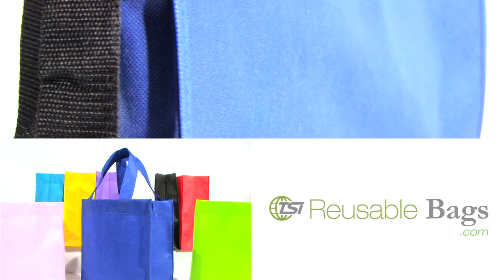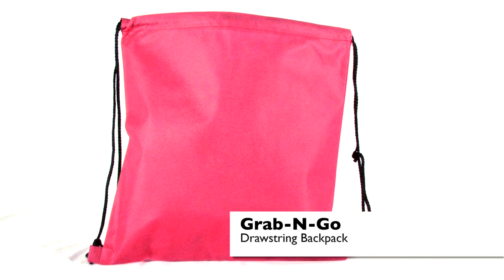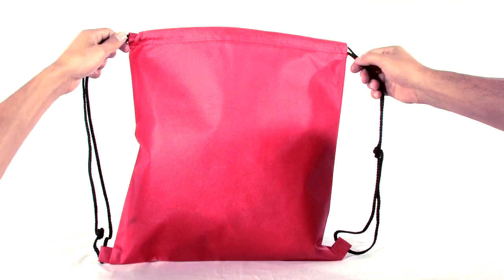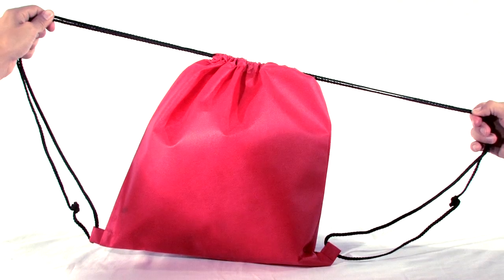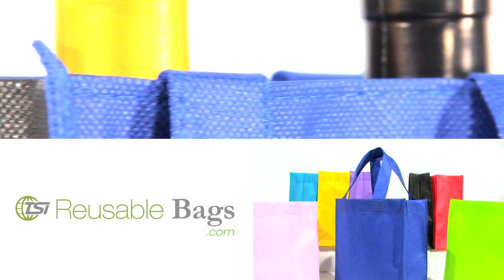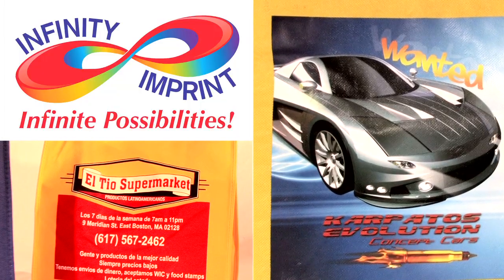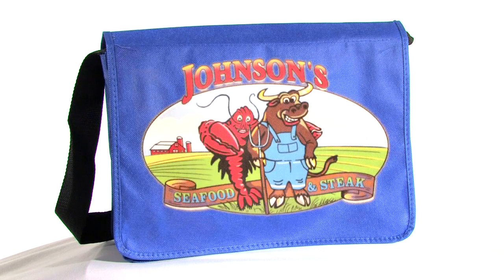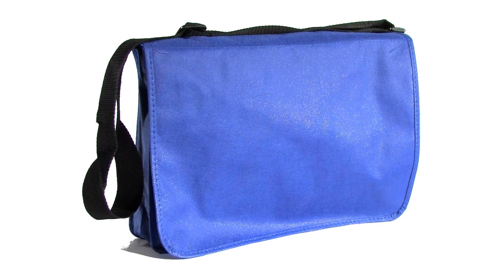Custom Reusable Bags | Grab-n-Go Brawstring Backpack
This 80 GSM non-woven polypropylene bag is our lowest priced drawstring backpack. It boasts double cords that act as a drawstring closure and straps, also features reinforced corner hoops

Bag Dimensions: 15" W x 16" H
Suggested Imprint Area: 11" W x 11" H
Custom 4 color printing is available on both sides of this bag.